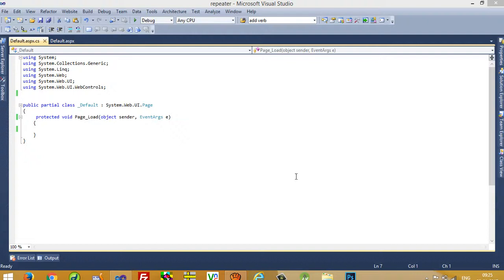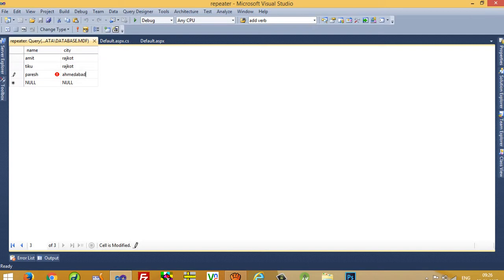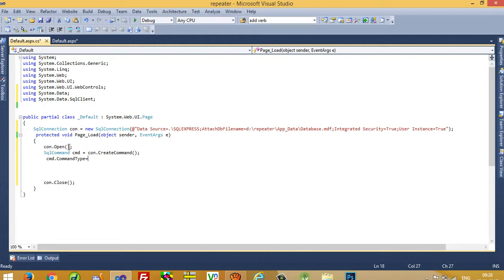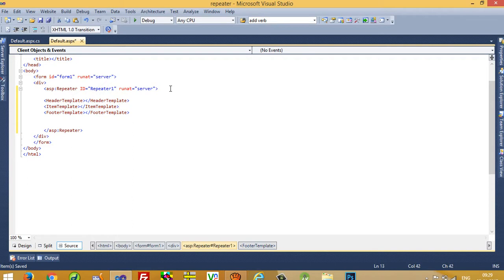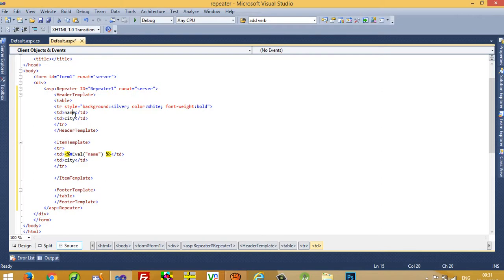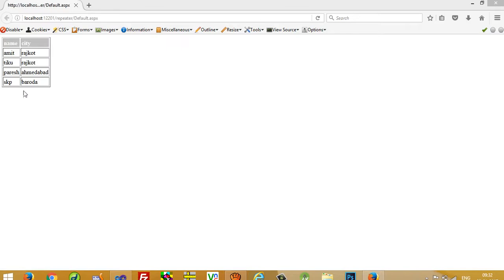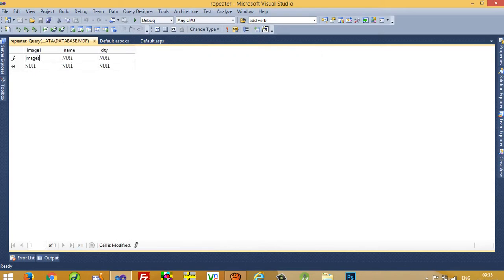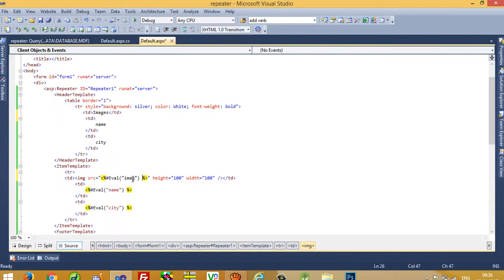repeater control in asp.net